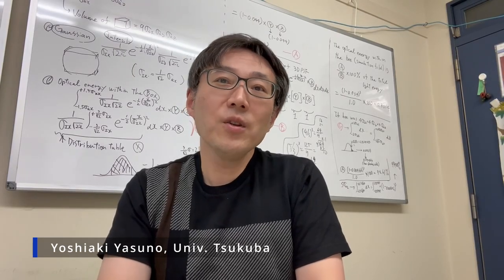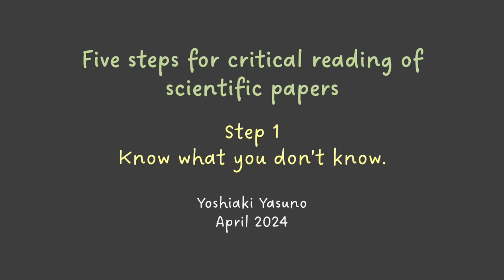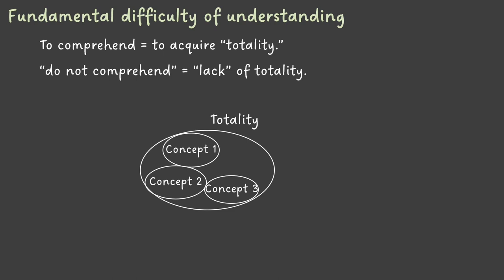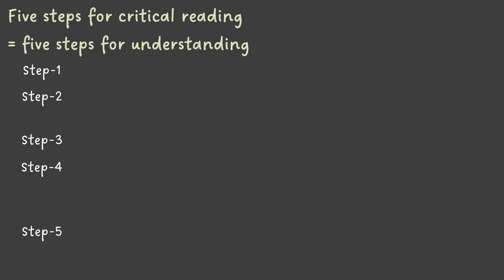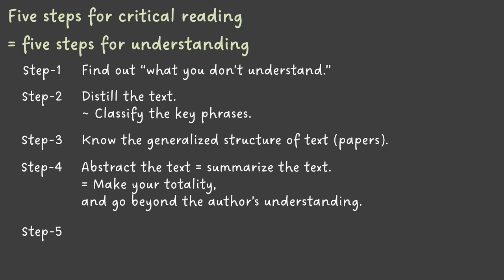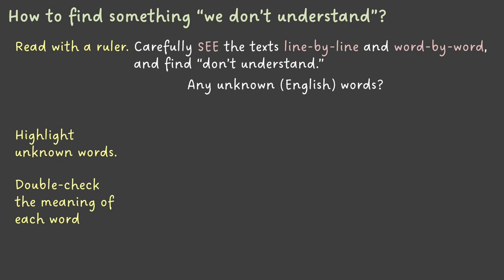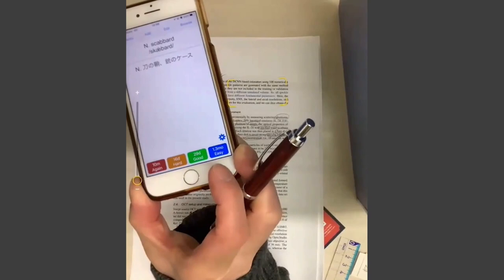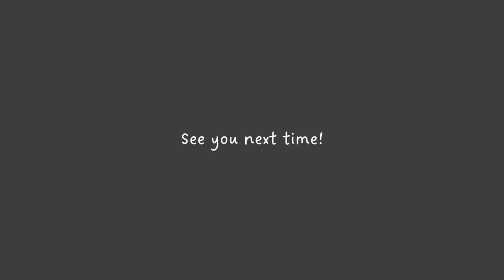5-steps for critical reading of papers: Step-1 Know what you don't know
Lecture at University of Tsukuba given by Prof. Yoshiaki Yasuno
"Five steps for critical reading of scientific papers"
Step-1: Know what you don't know.
Recorded on April 17th, 2024 (Wed)

This lecutre is a series of 5 installments and expalin how to read papers.
In this installment, I explained the basic conception of "understainding," which is crucial to read and understand scientific paper.

The full series are to be available on the follwoing playlist.

Presented by Computational Optics Group at the University of Tsukuba